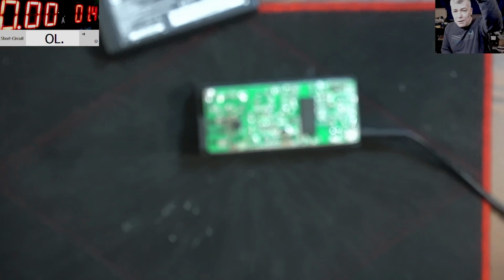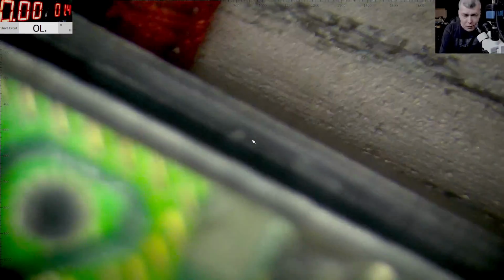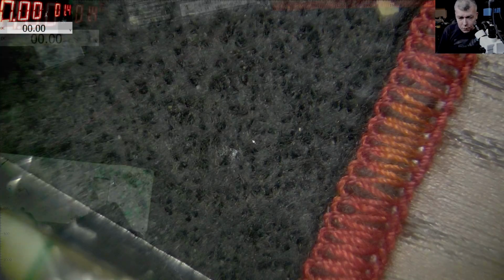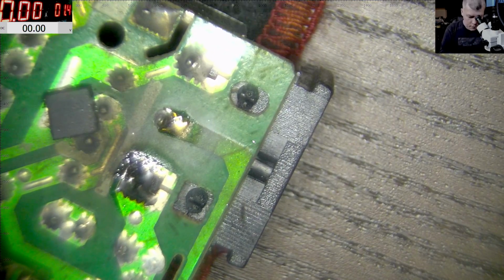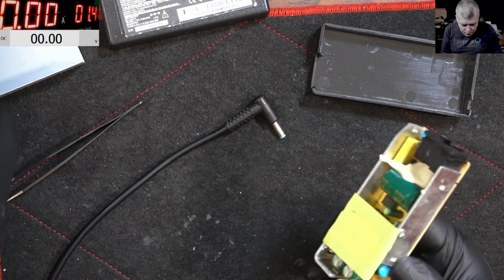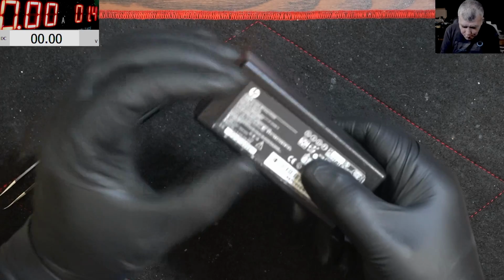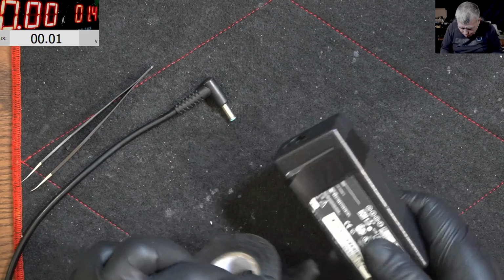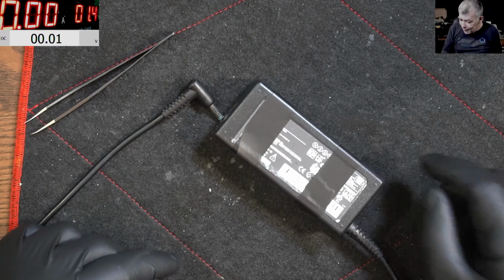The most common fault on a laptop charger power supply